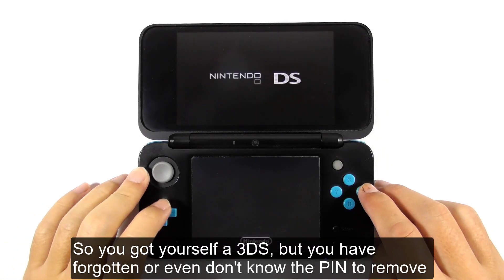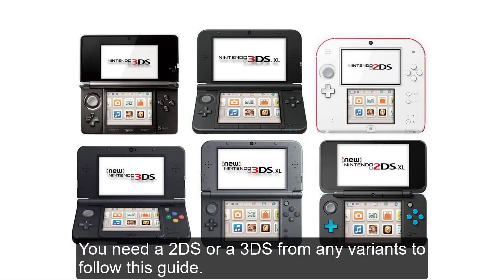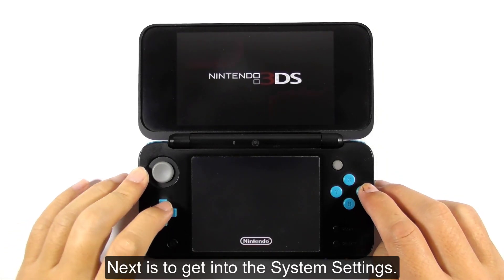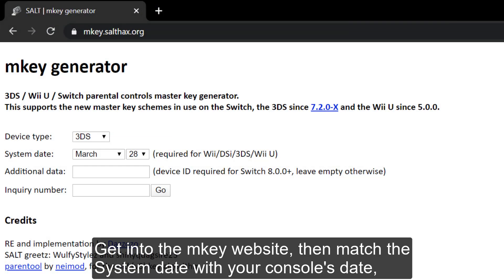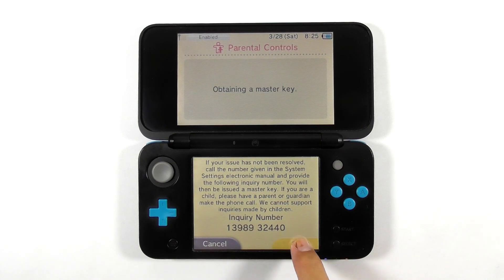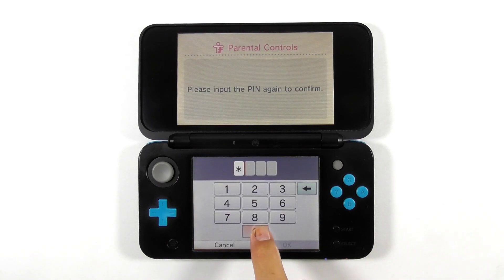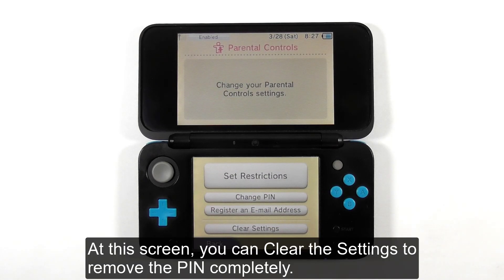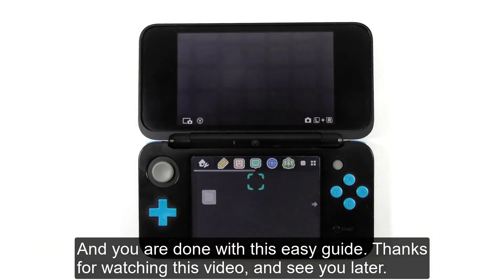[OUTDATED] Bypassing 3DS PARENTAL CONTROL PIN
This is a simple guide on how to remove your 3DS Parental Control PIN without the need to contact Nintendo for help
MUSIC

CREDIT

RE and implementation by Dazzozo
SALT greetz: WulfyStylez and shinyquagsire23
parentool by neimod, for the old (v0) key algorithm